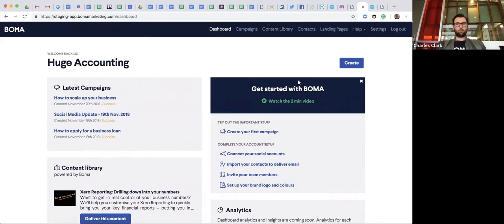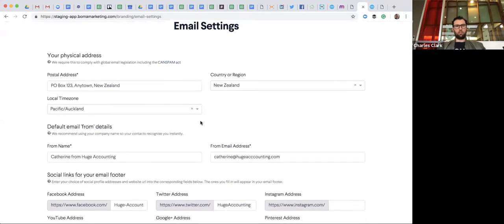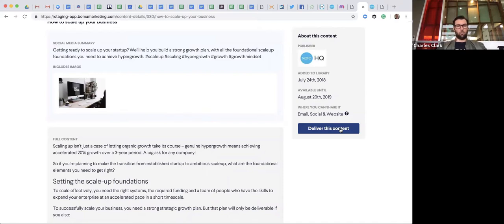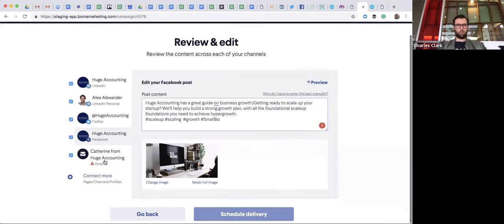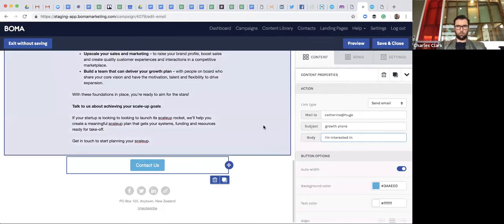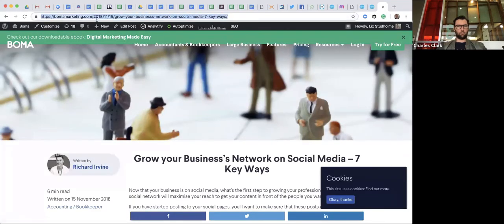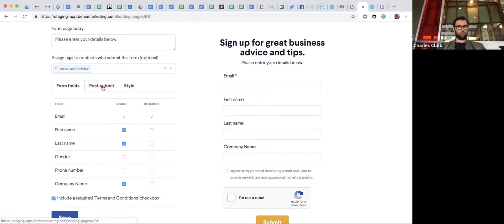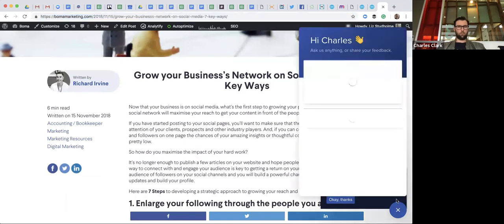Boma Demo 21 Nov 2018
BOMA allows you to create Email, Facebook, LinkedIn, Instagram, Twitter all from one easy-to-use platform. Plus BOMA gives you access to over 600,00 Free Images and a Content Library of articles for Xero Partners to kick-start your campaign. Watch the demo to see how easy it is to market your business.